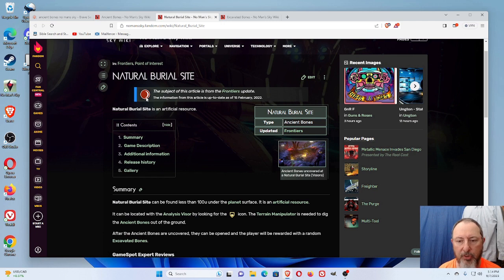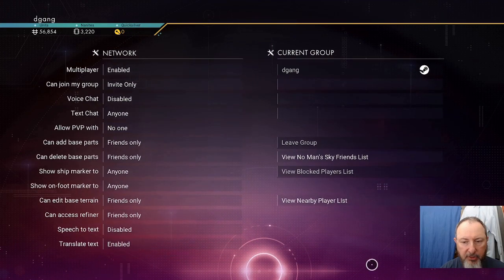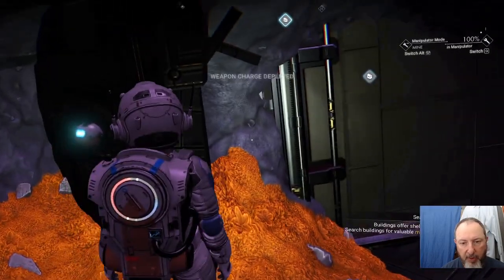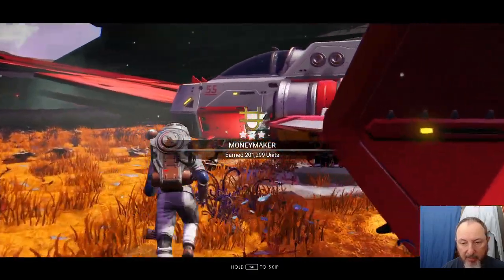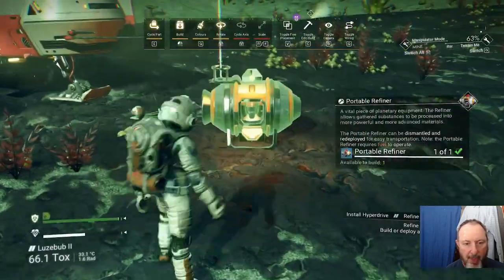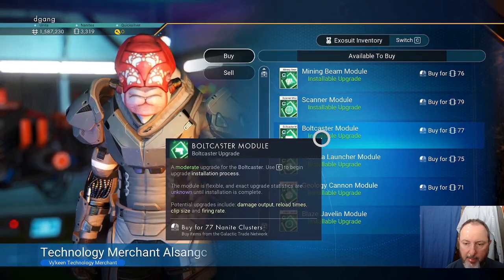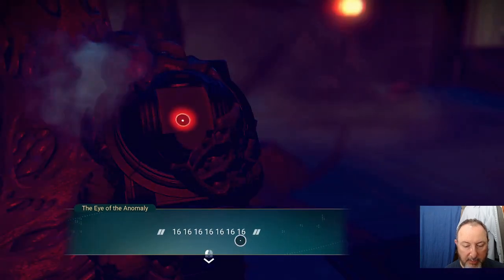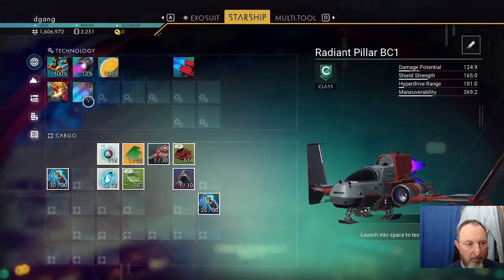4 Ancient Bones. Hyperdrive, 5 Million Or So Units In No Man's Sky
4 Ancient Bones. Hyperdrive, 5 Million Or So Units In No Man's Sky